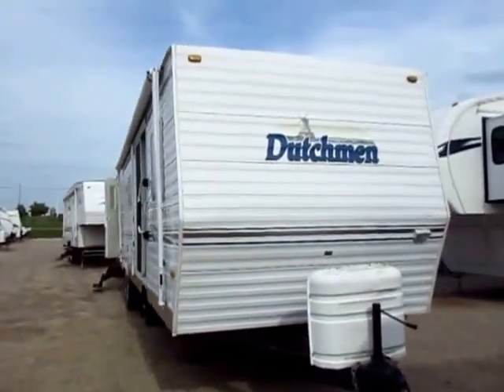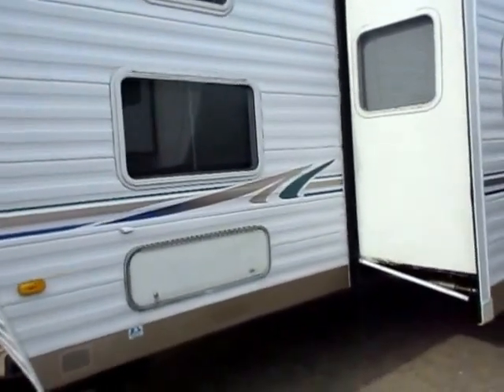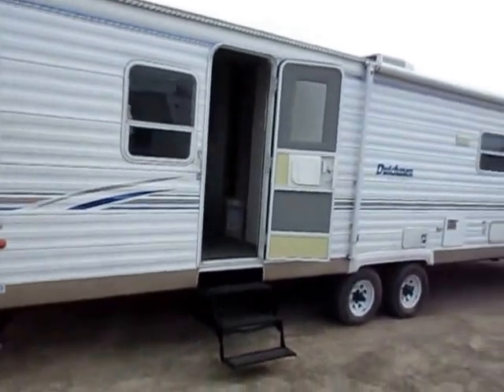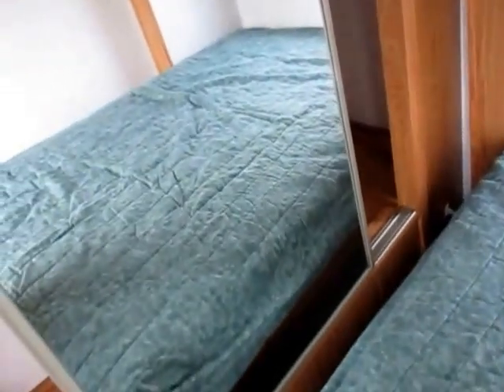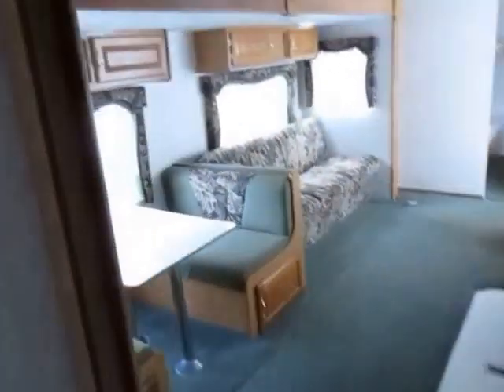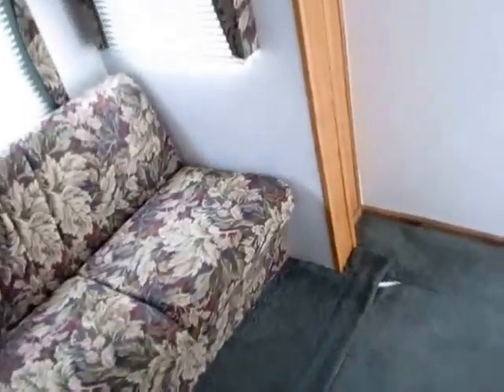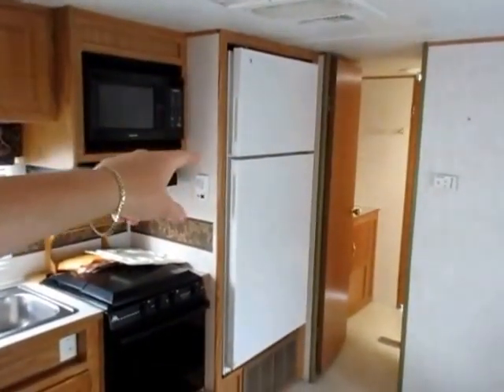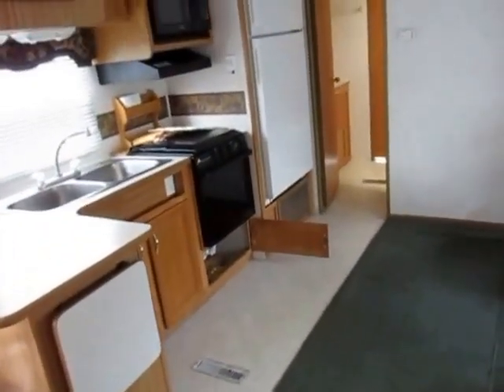(Sold) HaylettRV.com - 2000 Classic 38BH Handyman's Special Travel Trailer by Dutchmen RV